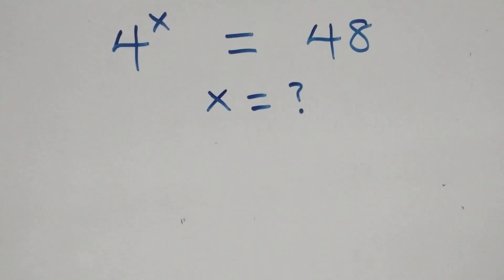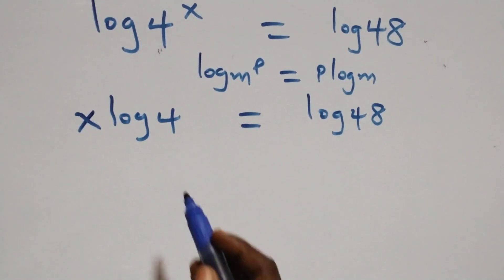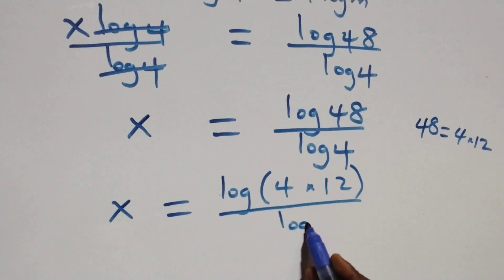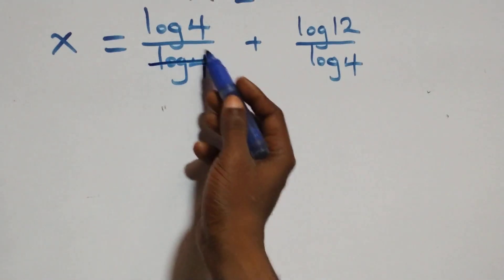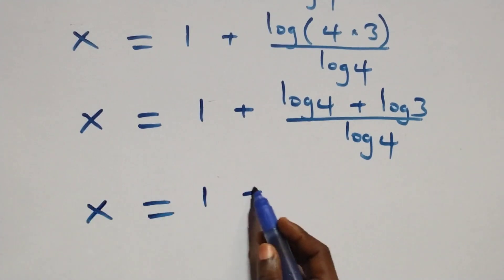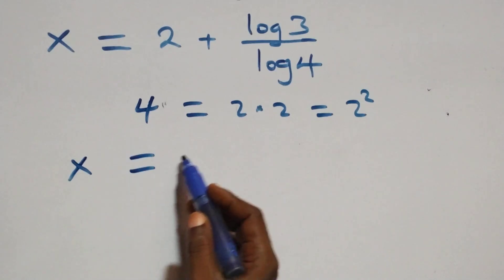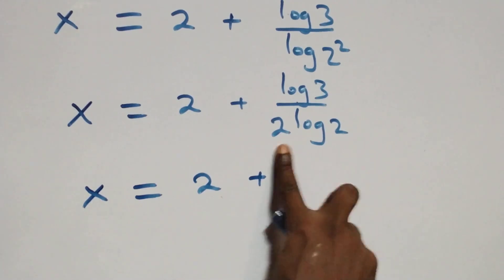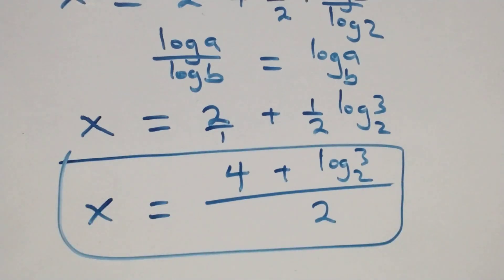Germany | Can you solve this? | Math Olympiad